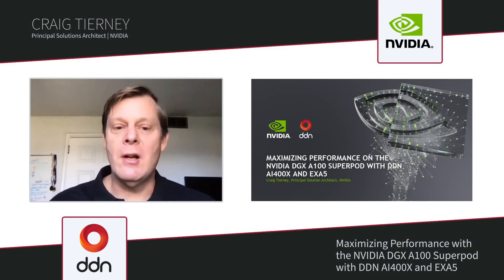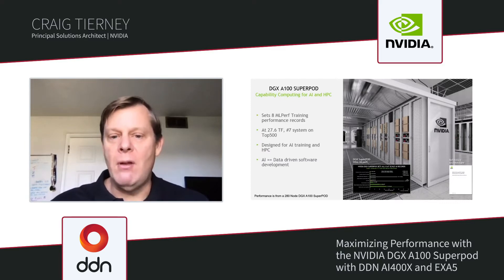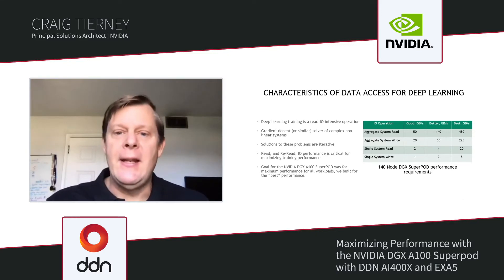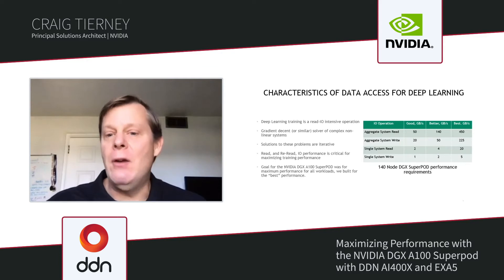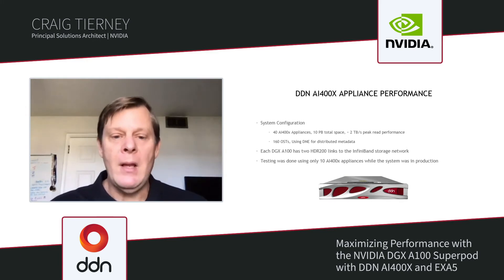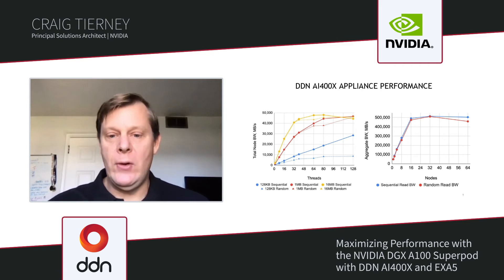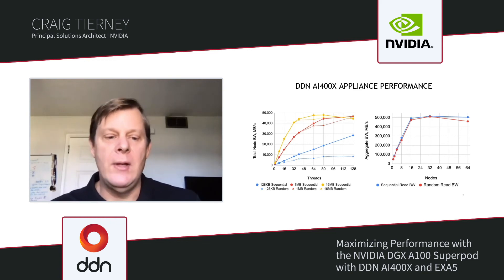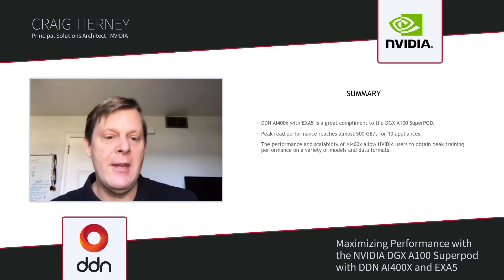NVIDIA: Maximizing Performance with NVIDIA DGX A100 SuperPOD with DDN AI400X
Presentation from the DDN SC20 User Group

WHAT IS DDN?
We are pioneers in high performance data storage and management, dedicated to delivering innovative solutions that empower organizations across the globe. Our commitment to excellence, coupled with our cutting-edge technology, enables us to drive performance, scalability and reliability for our clients. Discover how our expertise and passion for data are transforming industries and shaping the future.